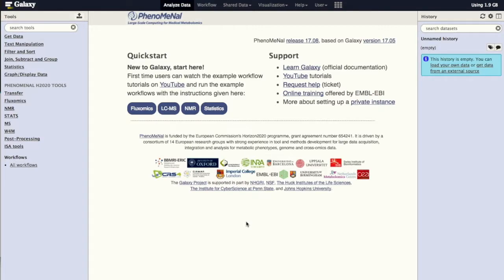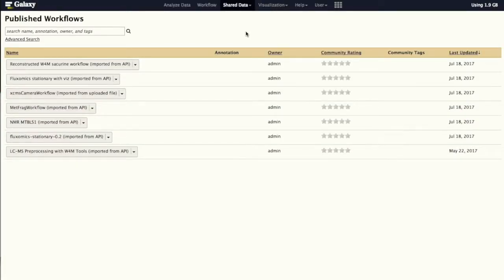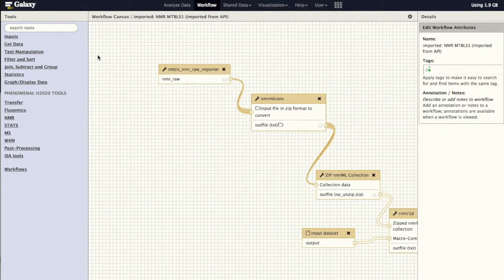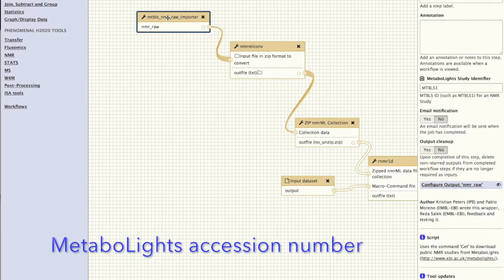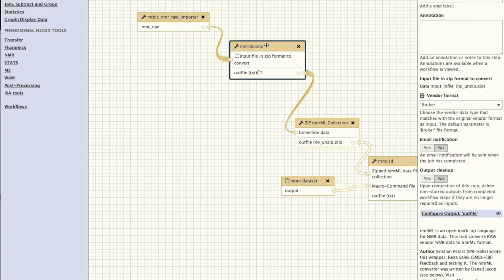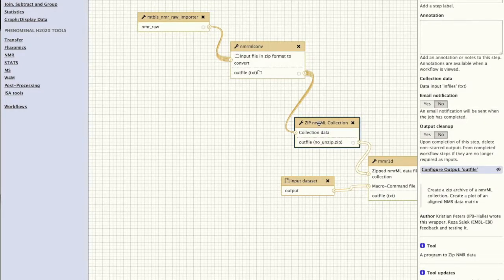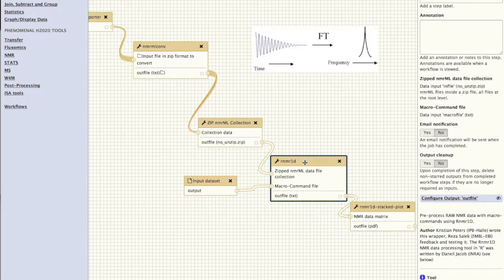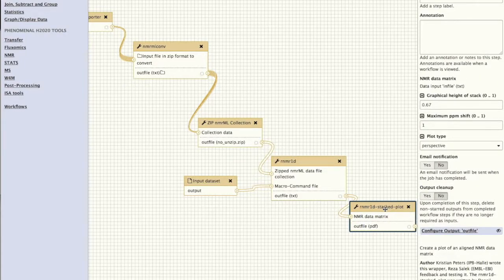NMR Workflow Demo